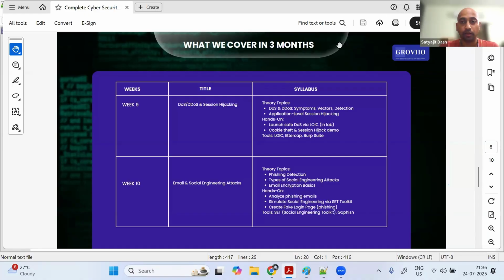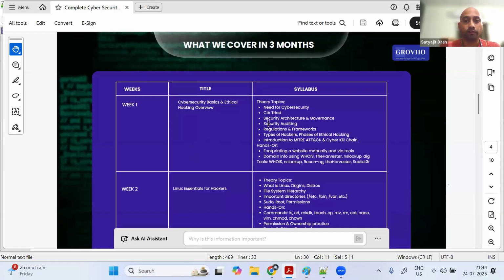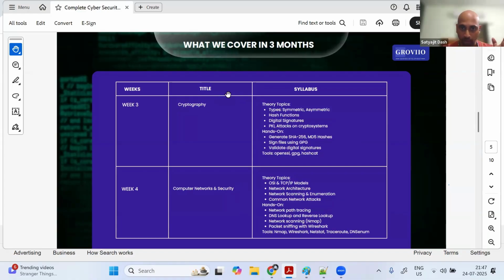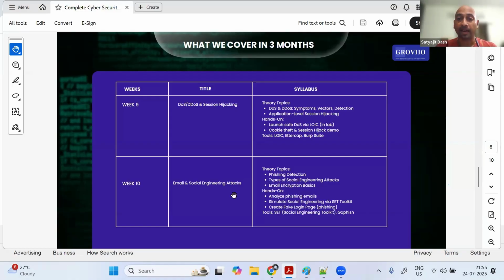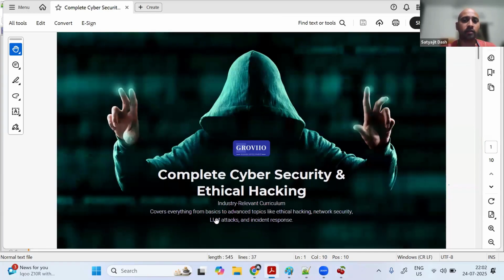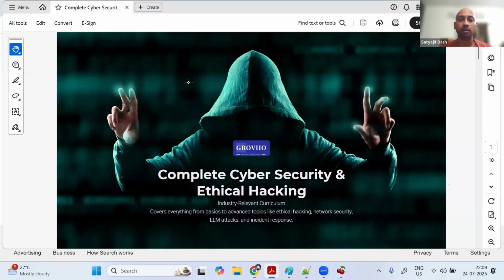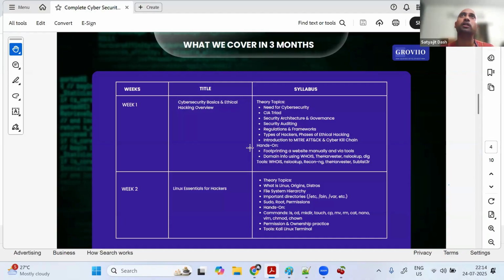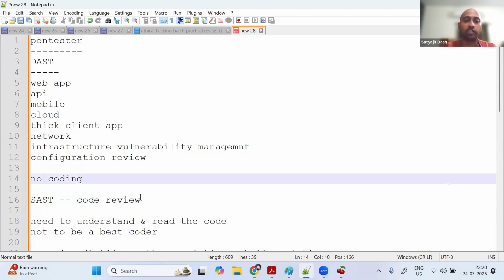Penetration Testing - Groviio's Cyber Security Demo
Curious about how real hackers work? Want to explore the tools used by cyber security professionals across the world? @Groviio

Join Groviio's Cyber Security Demo Session and dive into the world of ethical hacking, network security, and vulnerability testing. Get a live walkthrough of industry-leading tools like Wireshark, Nmap, Burp Suite, SQLmap, and Metasploit — all demonstrated in real-time by our expert mentors.

🎓 Course Highlights:

100% Online via Groviio

Start your Cyber Security journey with Groviio today!
✍️Ready to kickstart your Cyber Security journey? Fill out the form below to get started!"